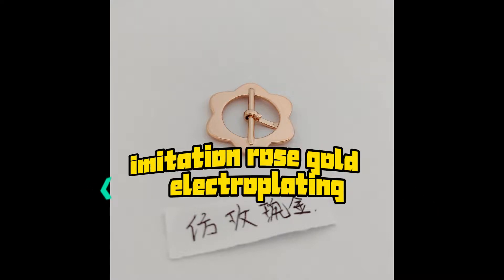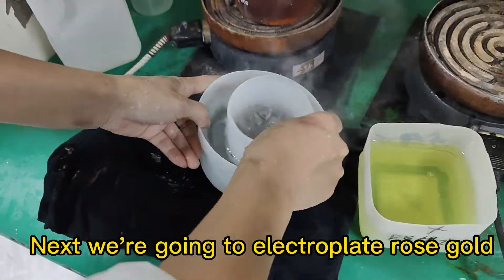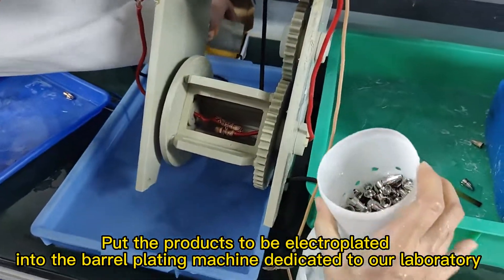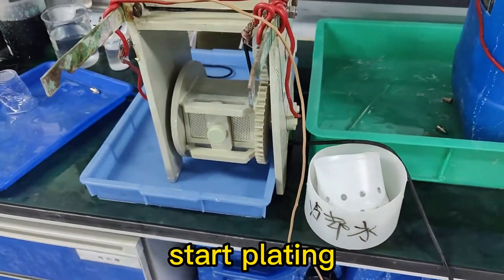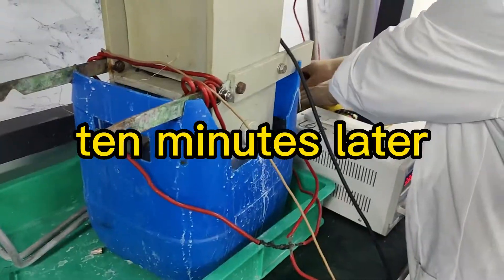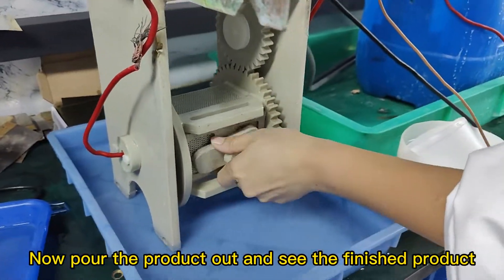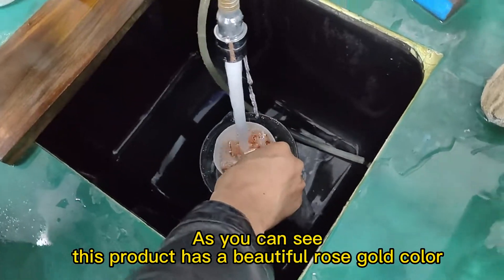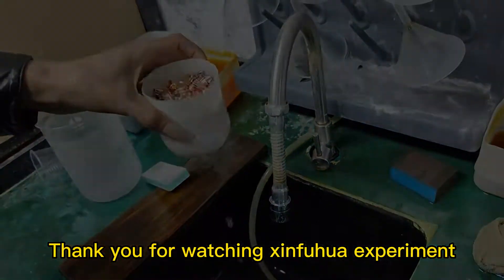Electroplating imitation rose gold ，Do you want to know how the color on the pen cap comes from?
@Electroplating@ imitation rose gold